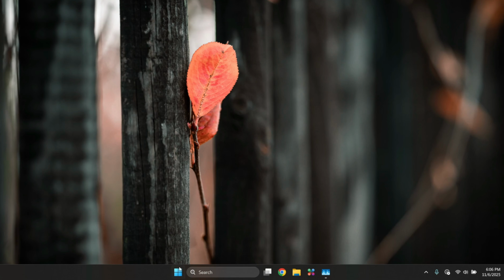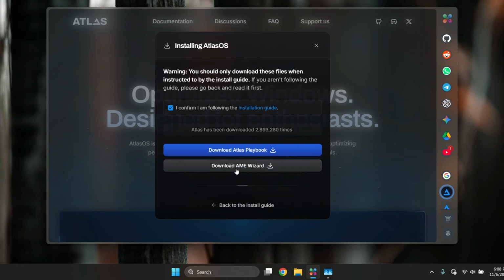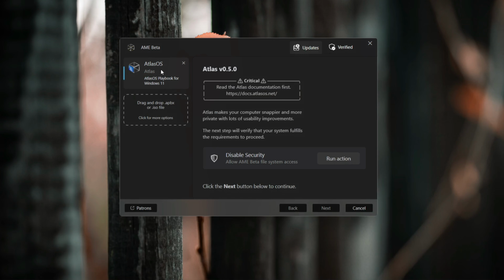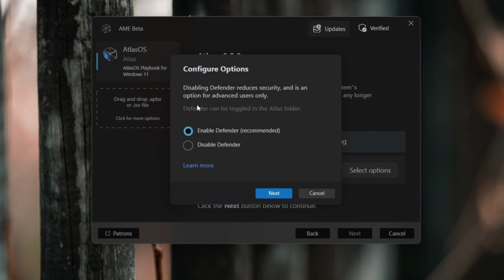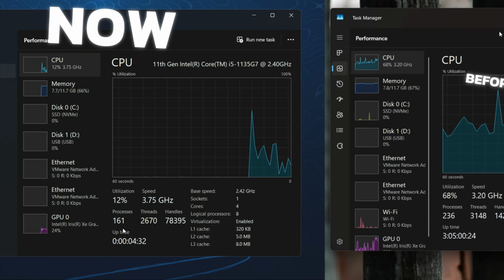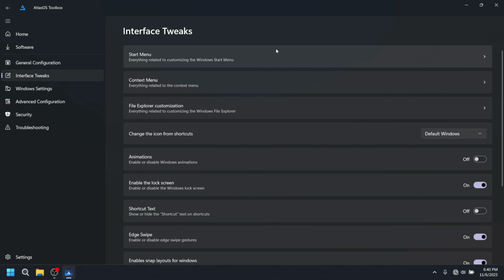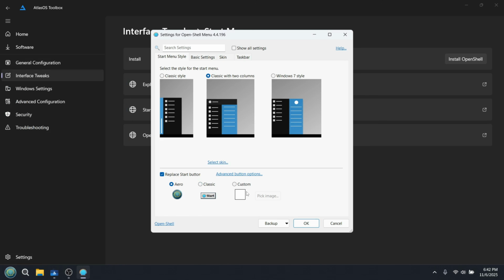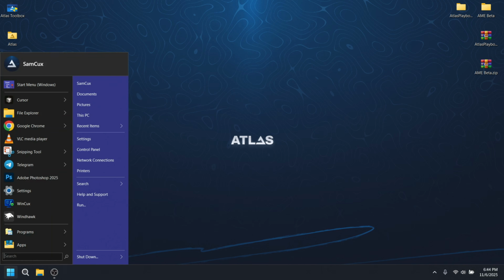I Boosted Windows 11 with AtlasOS | the Results Shocked Me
What if you could make Windows 11 lighter, faster, and smoother without losing its modern design? In this video, I test AtlasOS, a powerful performance build of Windows 11 that removes bloat, reduces CPU usage, and gives your PC a massive speed boost.

I’ll walk you through how to install AtlasOS on Windows 11, what changes it makes, and the real performance results after testing it on my main computer. From CPU and RAM usage to background processes and startup time, you’ll see exactly how much AtlasOS improves performance.

Whether you are a gamer, content creator, or just want a clean and fast system, this guide will show you how to get the best version of Windows possible.

➡️ CHAPTERS:
0:00 - Windows 11 Before Optimization
0:28 - What is AtlasOS
1:05 - Installing AtlasOS on Windows 11
4:19 - After AtlasOS on Windows 11
7:37 - Final Results and My Thoughts